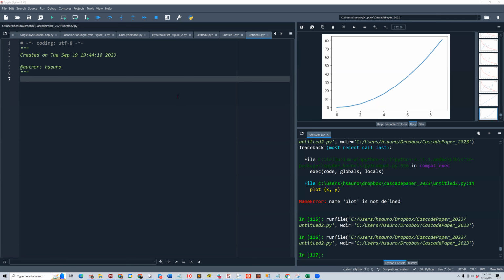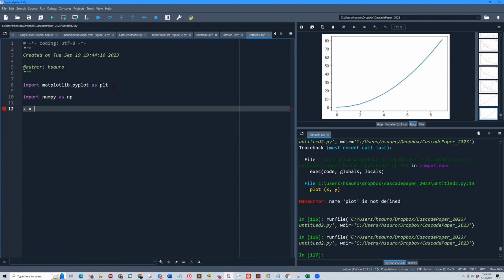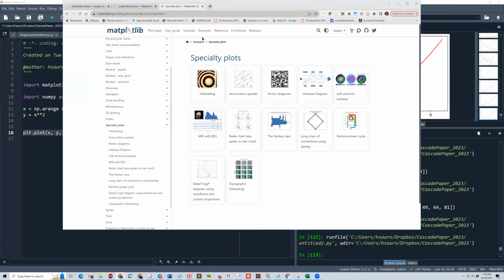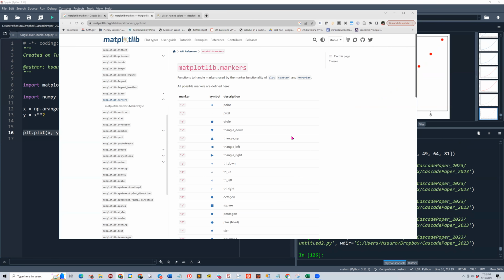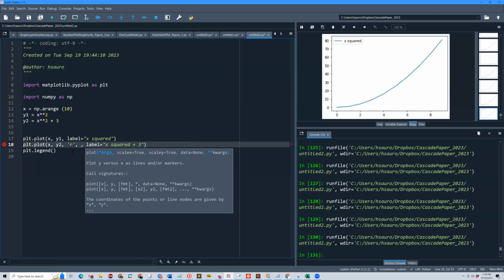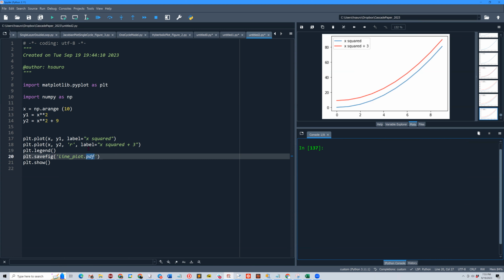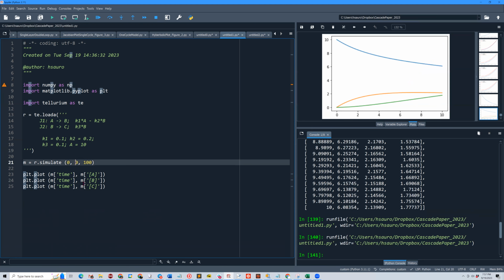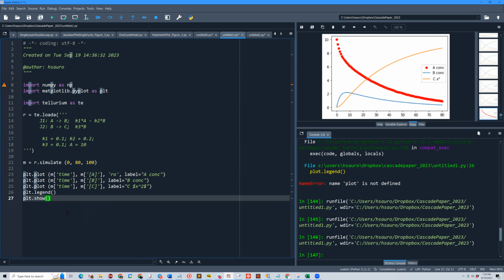Part 5 Introduction to Tellurium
This is part 5 of a series of short video on how to use our python biochemical modeling package tellurium. In this video I describe how to use some basic functions of matplotlib.